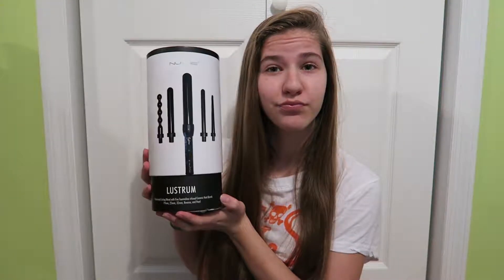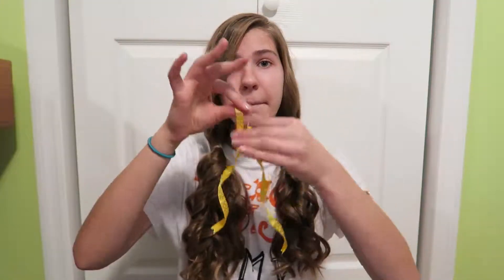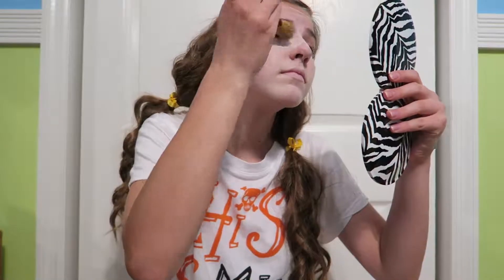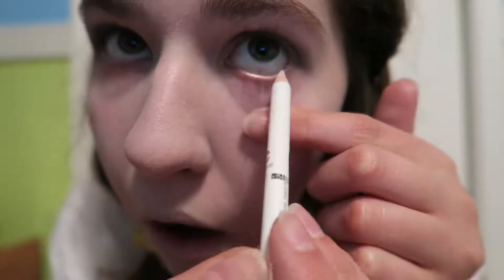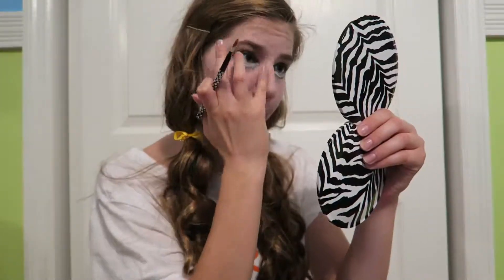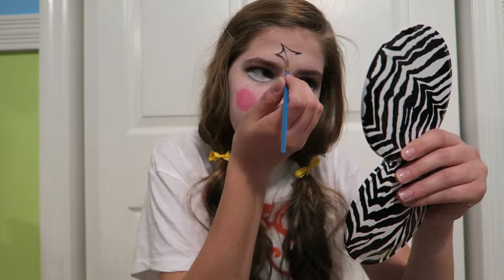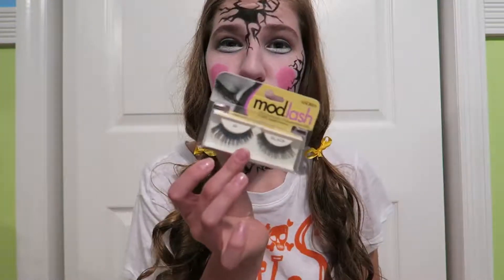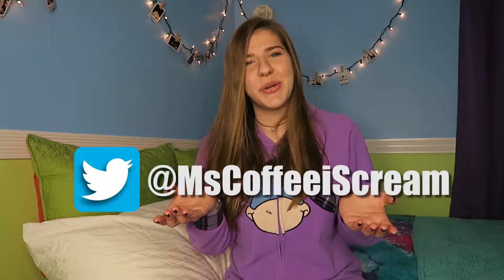Broken Porcelain Doll Makeup Tutorial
I know it isn't Halloween season anymore, but face paint and costuming is always fun! This is actually my costume from 2015 and my skills have gotten better since then, so this doesn't show my true potential haha, but I still decided to edit and upload it! I hope you guys still enjoyed it! Thank you all so much for watching and sticking around with me!! I'll see you in my next video! Bye guys! ~ Cameron💋

Thank you Youtube for allowing this song to be used in videos!